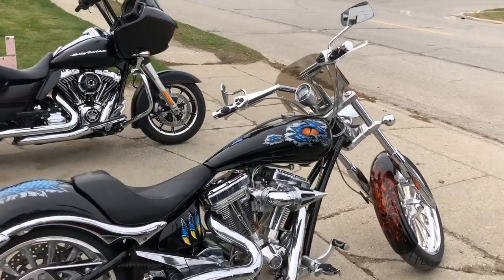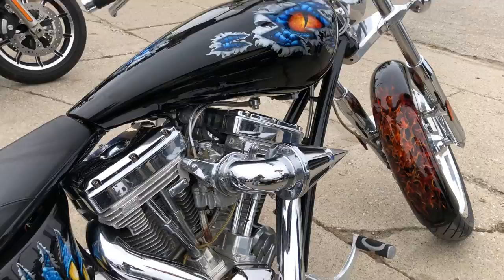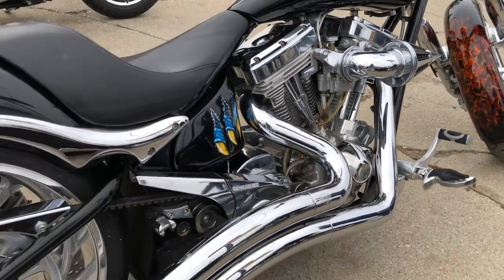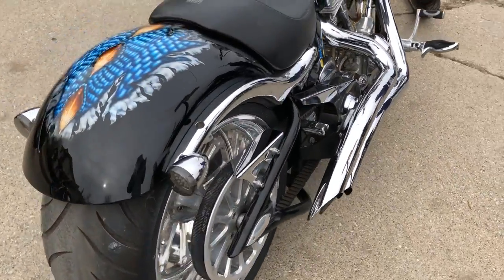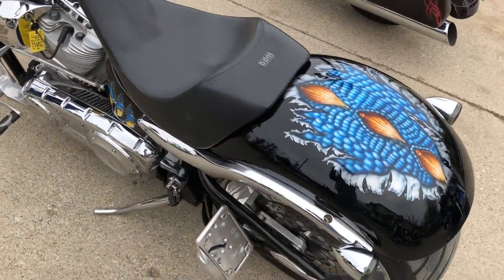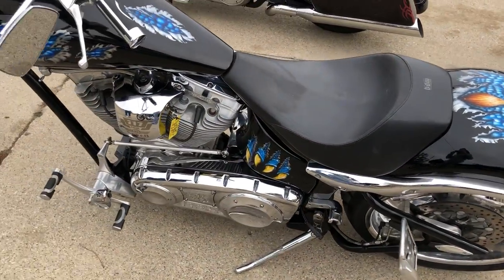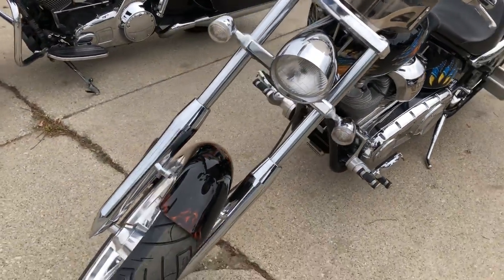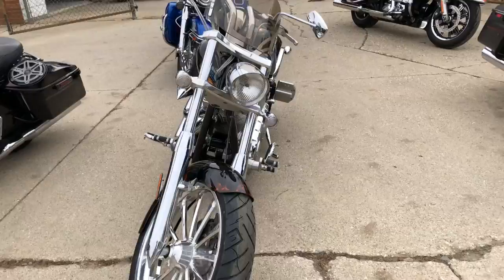2007 BIG DOG MASTIFF FOR SALE IN MI U6719